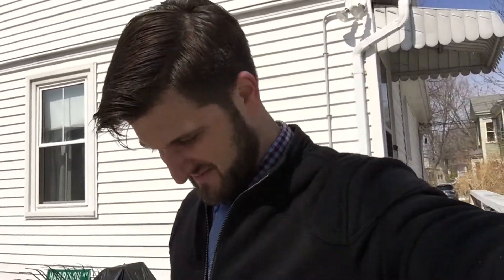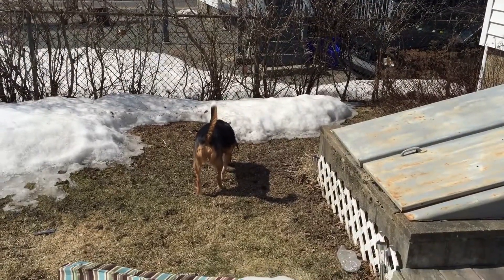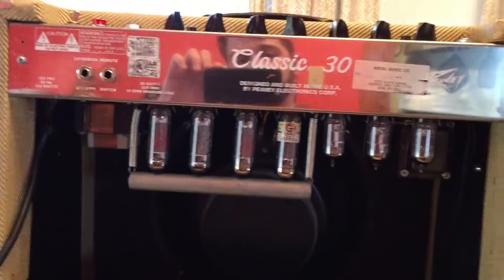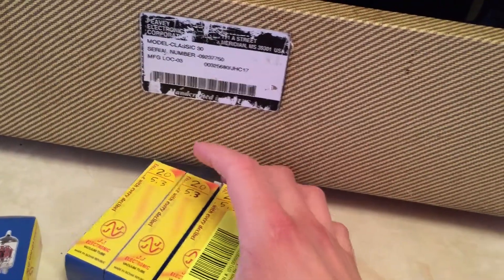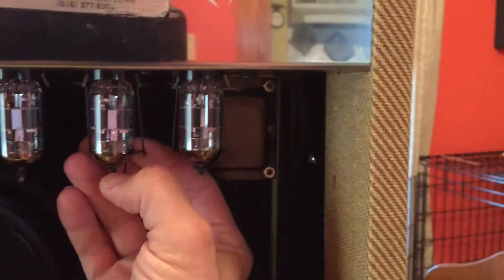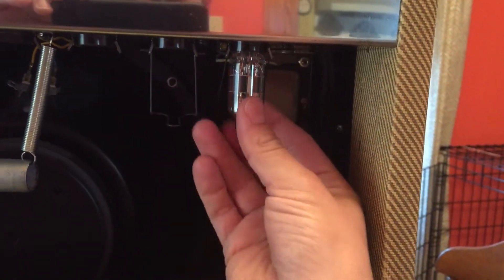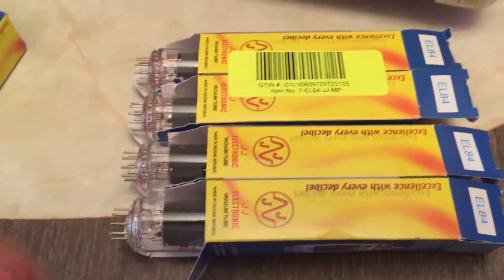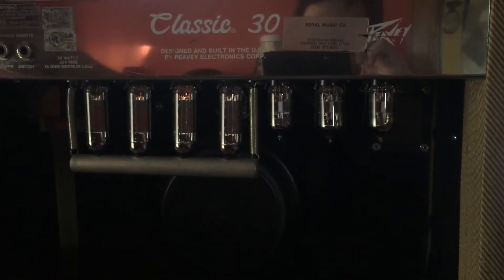This Is How To Re-Tube An Amp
This afternoon I retubed the new amp. this is how to do do it